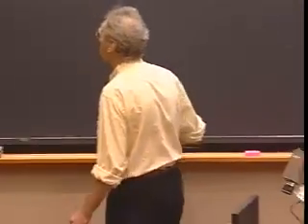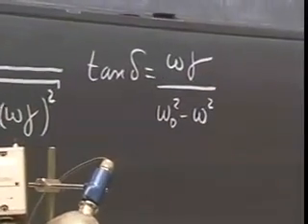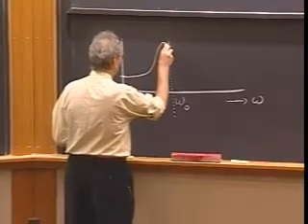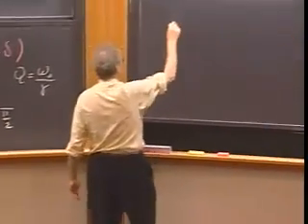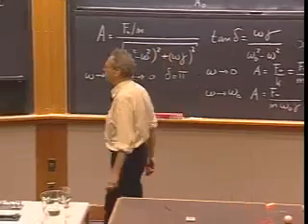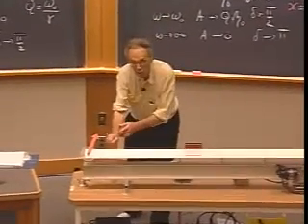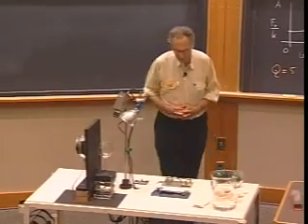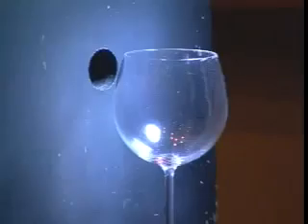Lec 3:Forced Oscillations with Damping, Destructive Resonance